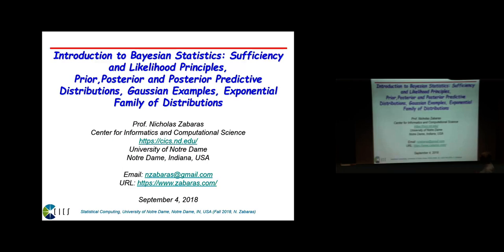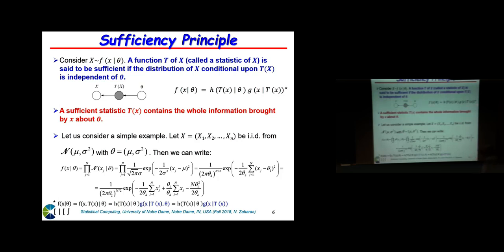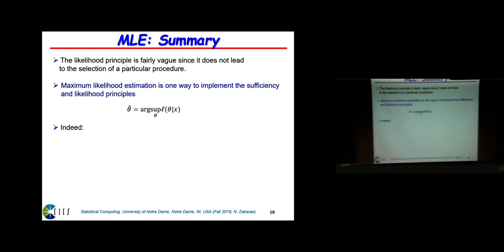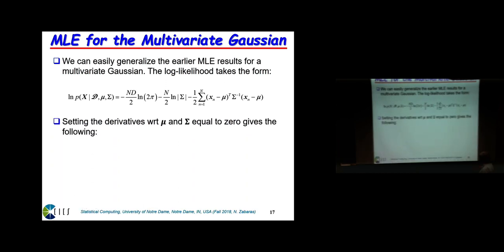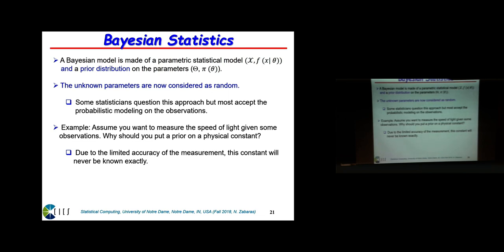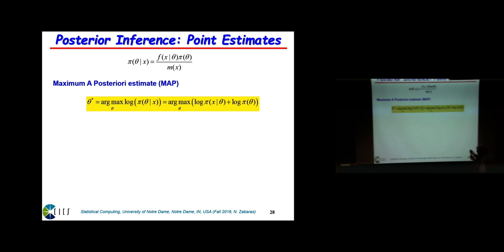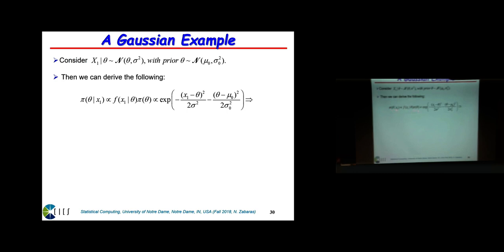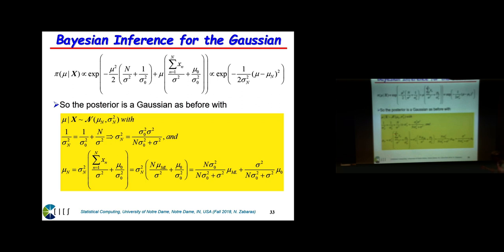Lecture 7: Introduction to Bayesian Statistics